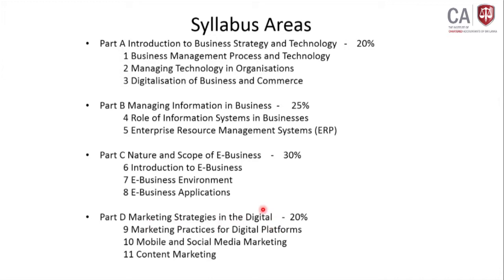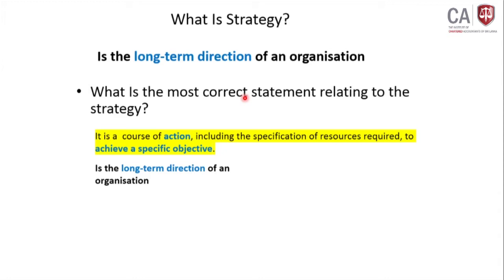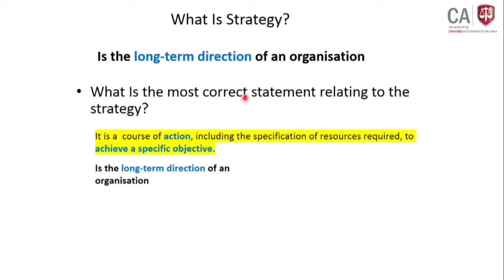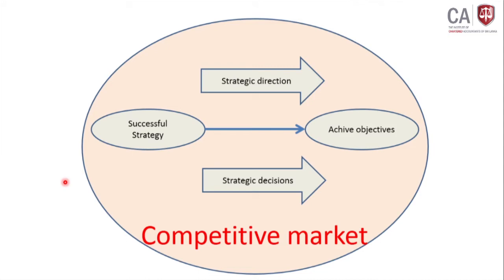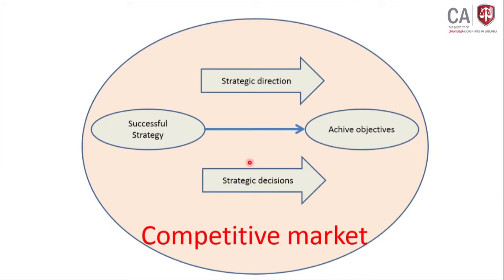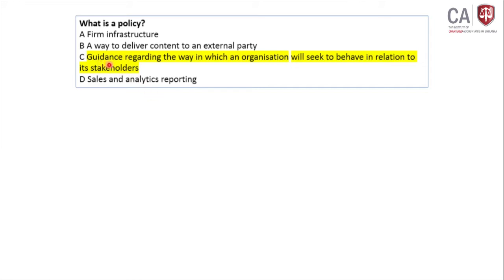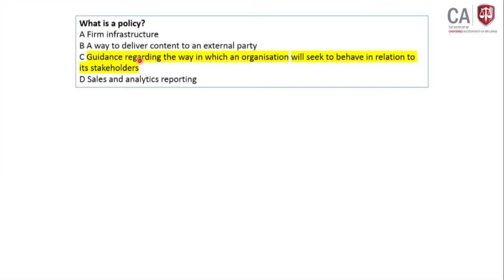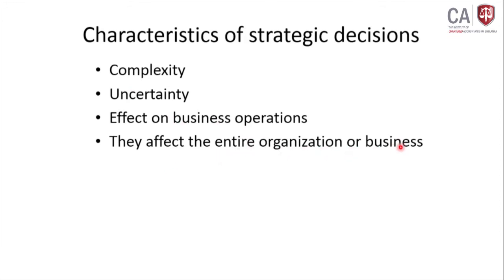BL8 Business Management Process and Technology / 25 July Session 1